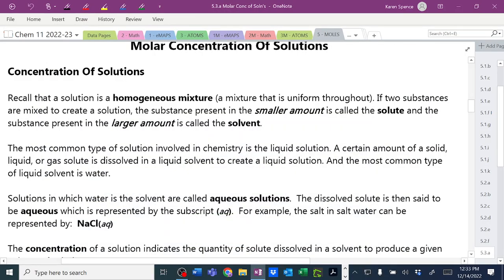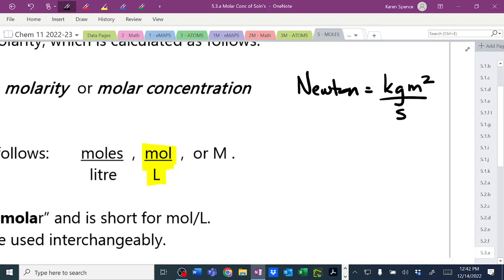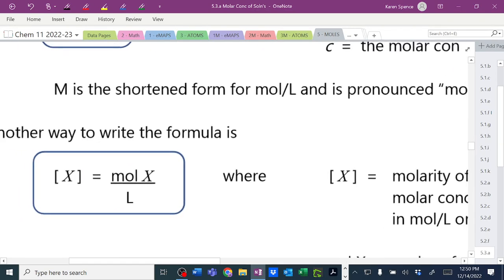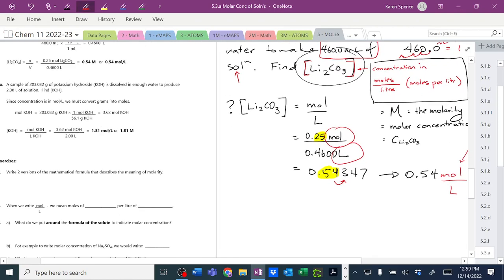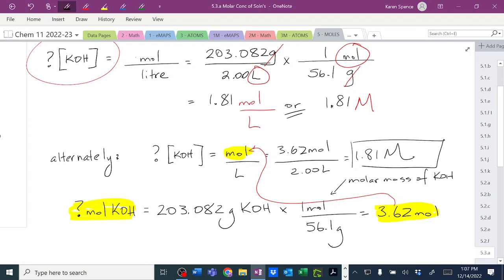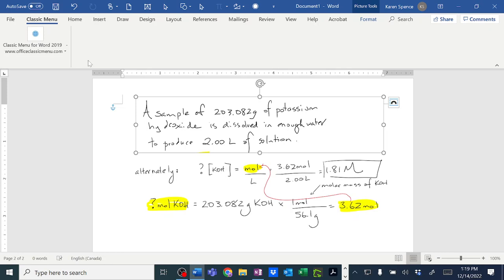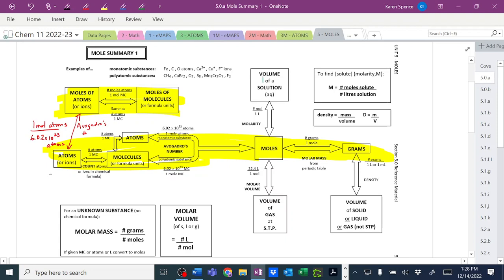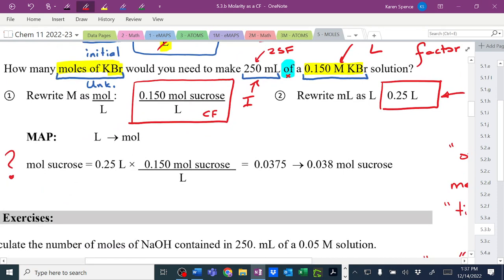2022-12-14 Molar concentration ; Molarity ; M ; moles per liter ; mol/L